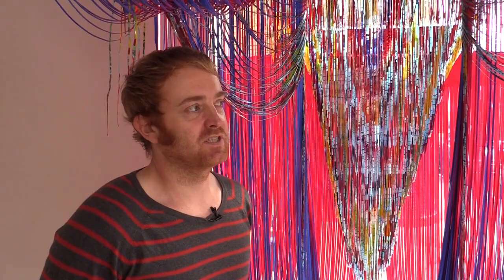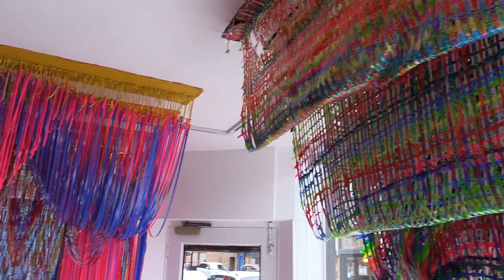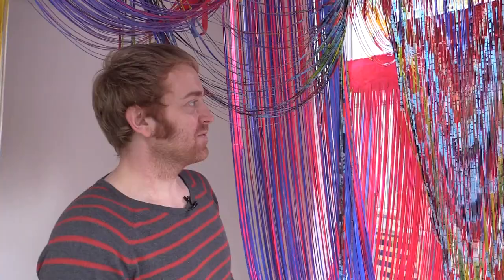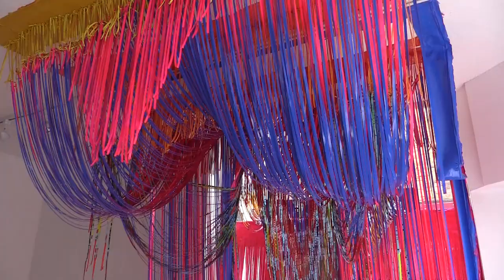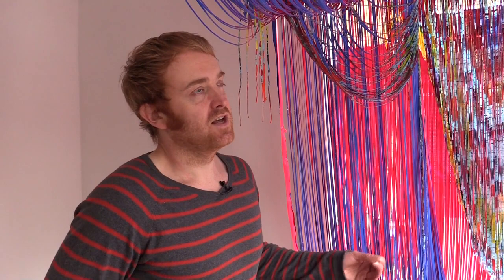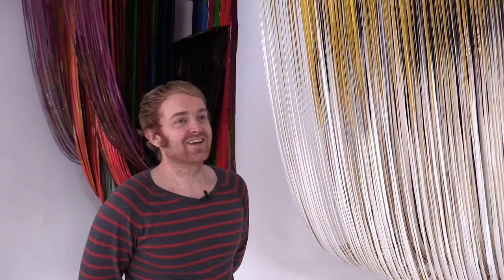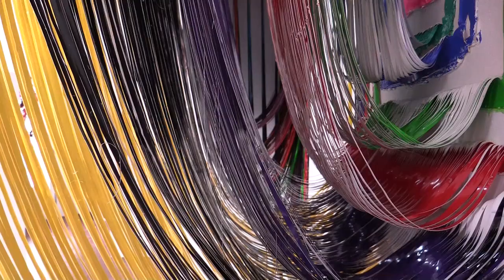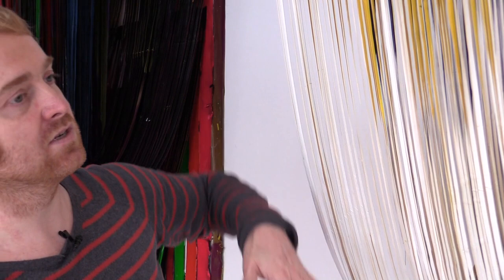Jonathan Gabb – interview. 10 October 2013.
At the opening of Jonathan Gabb's exhibition at A Brooks Art, we spoke to him about his work. Using a carefully balanced combination of PVA glue and acrylic paints – the precise measures of which only he knows – Jonathan Gabb is a painter with a difference. Starting out with vast sheets of pure colour in huge trays on his studio floor, his finished works are something between painting and sculpture, a joyous celebration of colour and material.
Jonathan Gabb: Opera Rose, A Brooks Art, London,
3 October – 16 November 2013.
Interview by Anna McNay.